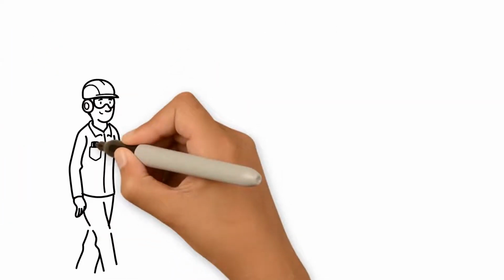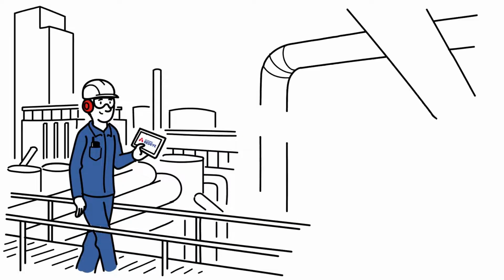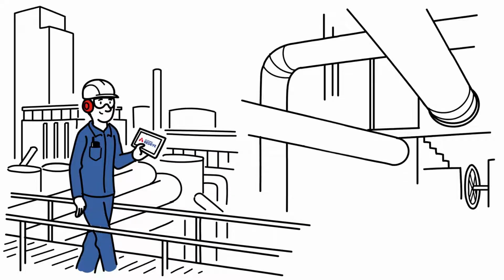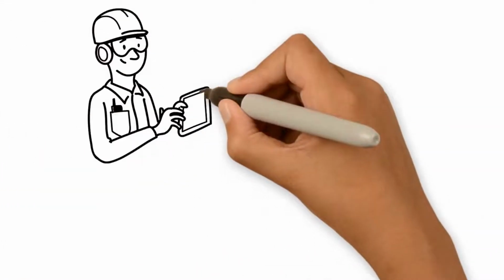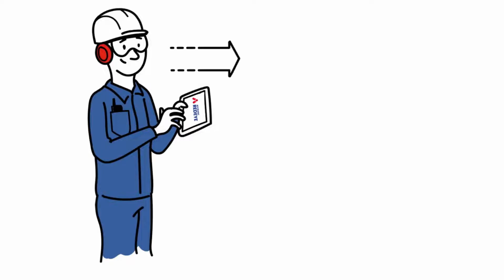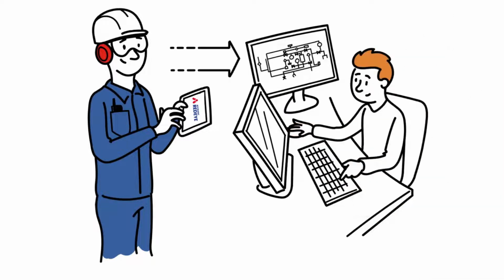How RedEye Transforms Engineering Collaboration & Compliance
In this video, we introduce RedEye—an advanced document management solution designed for the needs of maintenance, operations, and project teams. Follow the journey of Stephen, a maintenance technician, as he performs a routine inspection and uses RedEye on his mobile device to request quick modifications from his design team. From seamless annotation to the go-to reliable collaboration across departments, RedEye keeps everyone in sync.

KKey Features & Benefits of RedEye:

🔹 Easy Access & Annotation on the Go – Whether you're on-site or working remotely, RedEye ensures quick access to critical documents. Stephen instantly annotates an engineering drawing to highlight a potential issue, and the update is seamlessly available to his plant manager and design team for review and action. This eliminates delays, reduces miscommunication, and speeds up decision-making.

🔹 Streamlined Data Retrieval – Reliability engineers, maintenance managers, and project leads can easily locate important equipment data and documents, monitor incidents, and request modifications or replacements from suppliers in just a few clicks. RedEye’s centralized document repository and fast data retrieval system keep your projects moving forward without unnecessary delays.

🔹 Real-Time Collaboration Across Teams – RedEye’s real-time collaboration capabilities allow multiple users to work on the same document simultaneously without the risk of overwriting changes. This ensures that every team member, whether in maintenance, operations, or project management, stays up-to-date with the most current document revisions. Your project’s integrity is maintained as all updates are tracked and preserved.

🔹 Automated Workflows for Compliance & Efficiency – With RedEye, you can set up automated workflows that ensure compliance with industry best practices and safety standards. Streamline project approvals, improve document review processes, and safeguard data integrity at every stage of your project lifecycle. RedEye’s intelligent workflows help you stay compliant and reduce human error, ensuring smooth project delivery.

🔹 Document Control & Version Management – RedEye’s version control features ensure that your team is always working with the most up-to-date documents. It helps prevent costly errors from using outdated or incorrect versions, ensuring your team is always in sync.

🔹 Advanced Security Features – Protect sensitive information with RedEye’s robust security features. With RedEye, you can control who has access to each document, ensuring that only authorized personnel can view or make changes to confidential materials. RedEye ensures your documents are secure, even in remote work environments.

Why Choose RedEye? RedEye is more than just a document management solution. It’s a powerful collaborative platform that centralizes your document control, simplifies workflows and enhances team efficiency. It’s ideal for maintenance teams, engineering teams, and project managers who must work together, stay compliant, and quickly make data-driven decisions.

Whether managing a large-scale infrastructure project or maintaining industrial equipment, RedEye is the all-in-one solution that empowers your team to collaborate efficiently, keep your documents in order, and ensure compliance every step of the way.

🔗 Learn more about RedEye and see how it can transform your document workflows

Ask the team a question!
T. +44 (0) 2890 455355